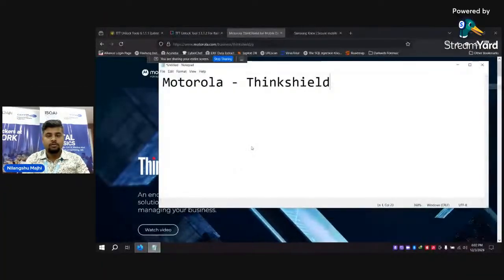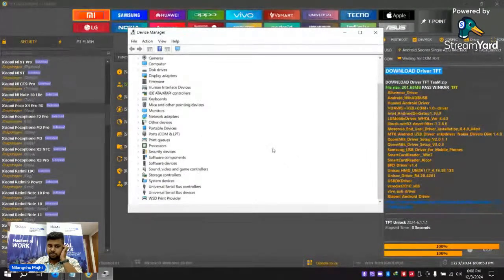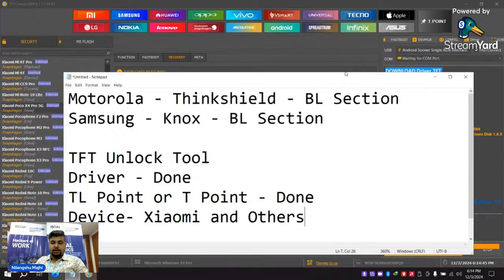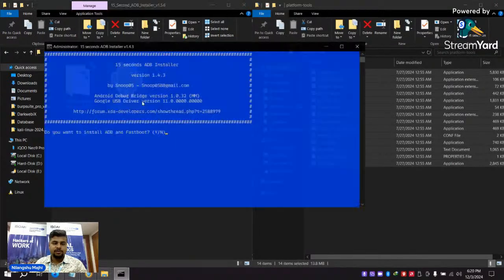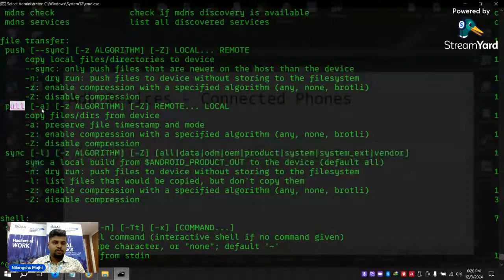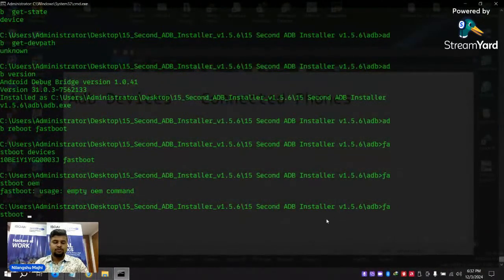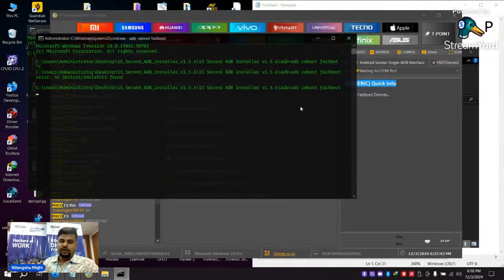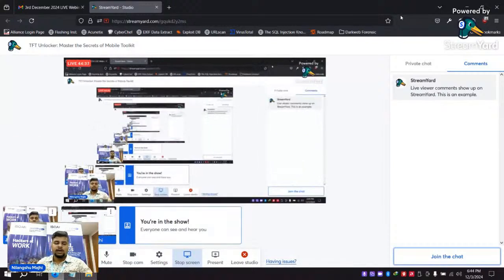TFT Unlocker: Master the Secrets of Mobile Toolkit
Take a deep dive with Nilangshu Majhi as he unveils the power of TFT Unlocker – a cutting-edge mobile toolkit. In this session, you’ll learn how TFT Unlocker works as a game-changer in the mobile toolkit industry. From bypassing locks to managing firmware, this tool is packed with features that help in repairing and optimizing mobile devices. If you’ve ever wondered how professionals unlock and repair phones seamlessly, this is your chance to learn.

Key Highlights:

1) What is TFT Unlocker?
An introduction to this powerful mobile unlocking tool, designed for both beginners and advanced users.

2) Unlocking Secrets Simplified
Learn how to bypass screen locks, FRP locks, and more on Android devices with ease.

3) Flashing Firmware & Recovery Techniques
Understand the process of installing or recovering firmware, ensuring mobile devices function like new.

4) Comprehensive Toolkit Overview
Explore the wide range of capabilities TFT Unlocker offers, including managing partitions, backups, and restorations.

5) Common Issues & Professional Solutions
Discover troubleshooting techniques for software glitches and other issues faced by mobile technicians.

6) Beginner-Friendly Tips
Easy-to-follow steps to get started and navigate the tool like a pro.

7) Advanced Techniques
Hidden features and pro tips to maximize the potential of TFT Unlocker.